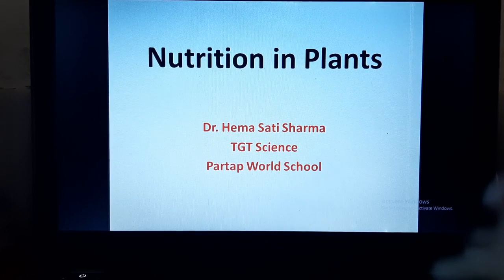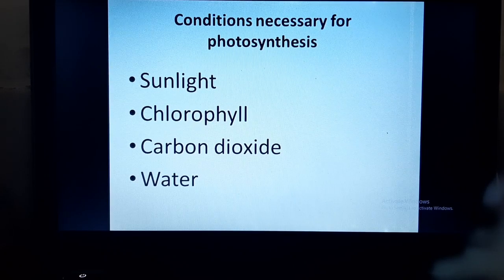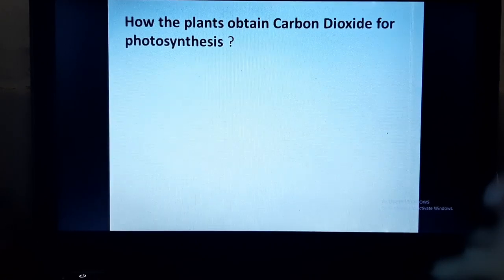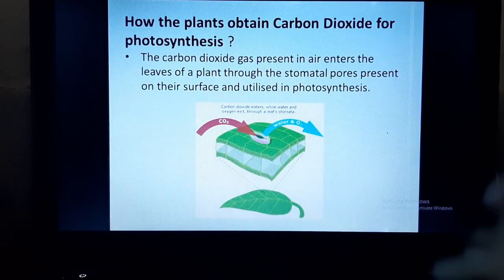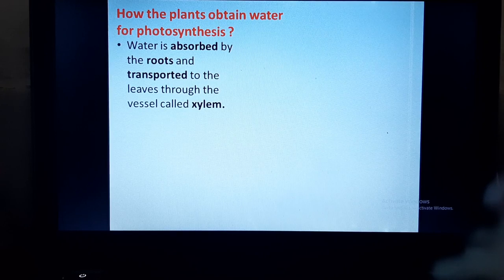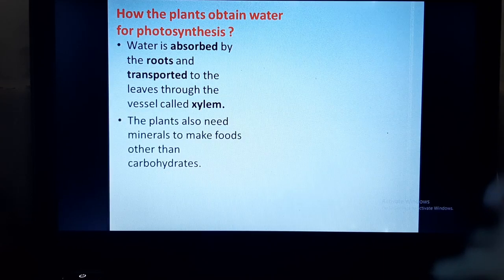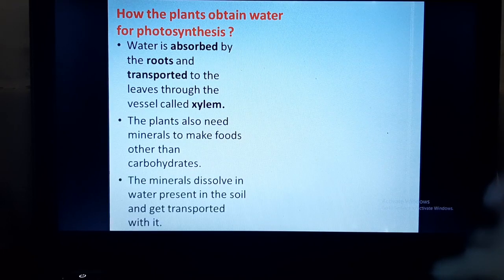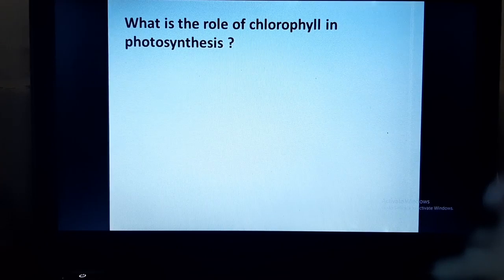NUTRITION IN PLANTS CLASS 7